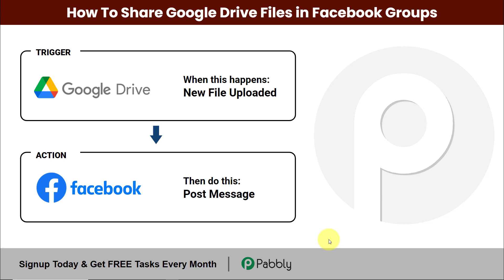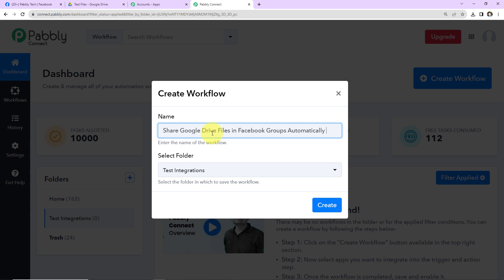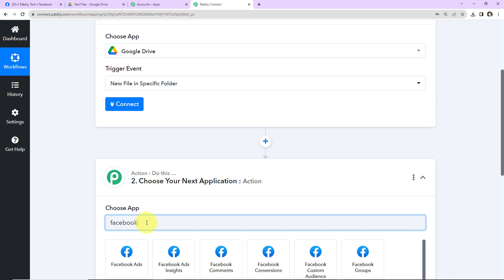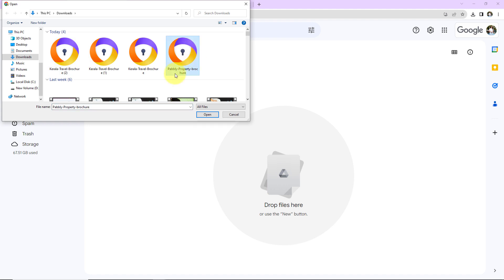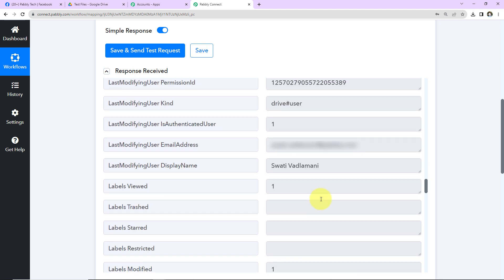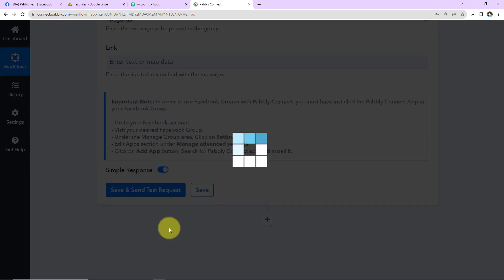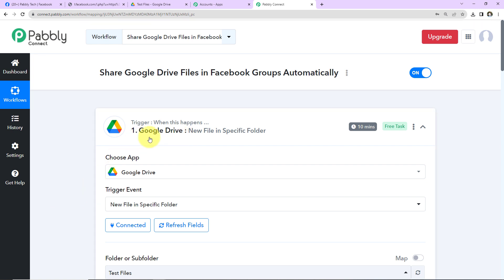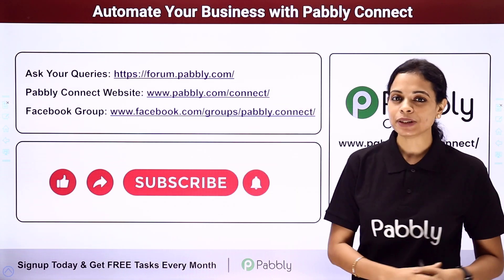How to Share Google Drive Files on Facebook Groups Automatically | Google Drive Facebook Integration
In this video tutorial, we'll guide you through Google Drive Facebook Group Integration using Pabbly Connect, with this integration you can streamline your content distribution and ensuring that your group members have access to the latest files. Here's how this integration works:

1. Google Drive File (Trigger)

2. Extract Relevant File Details:  Pabbly Connect efficiently extracts the relevant details of the file, including its title, content, sharing settings, and any other pertinent information.

3. Integration with Facebook Groups: Pabbly Connect serves as the central hub for connecting your Google Drive with your designated Facebook Groups. We configure an action within Pabbly Connect to seamlessly bridge the gap between the two platforms.

4. Share in Facebook Groups: Using the extracted file details, Pabbly Connect instantly shares the file within your selected Facebook Groups.

1. Automation: Pabbly Connect offers automation capabilities that can help you automate mundane and repetitive tasks. This allows you to save time, money and resources.

2. Integration: Pabbly Connect provides a wide range of integrations so that you can connect different web services with each other. This helps you to create smarter workflow processes and make your business more efficient.

3. Security: Pabbly Connect takes security seriously and provides an industry-standard security system to protect your data and applications.

4. Scalability: Pabbly Connect is highly scalable and allows you to easily add new applications and services to your workflow.

 5. Cost-effective: Pabbly Connect is cost-effective and provides plans for different business sizes.